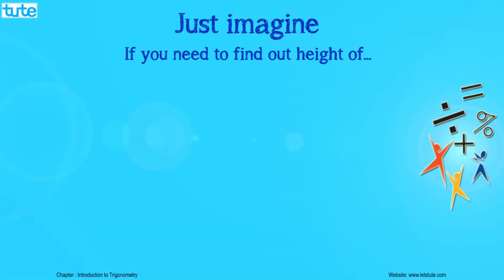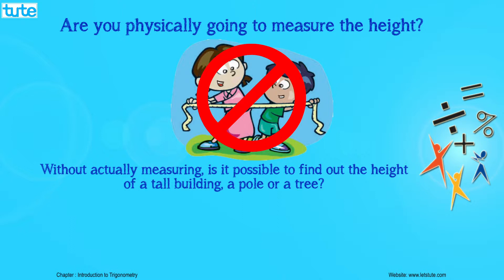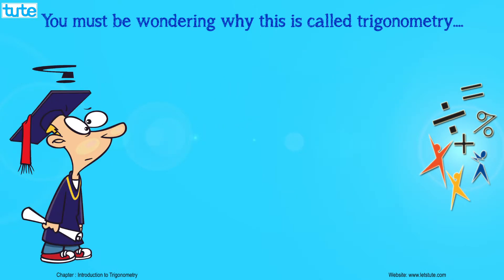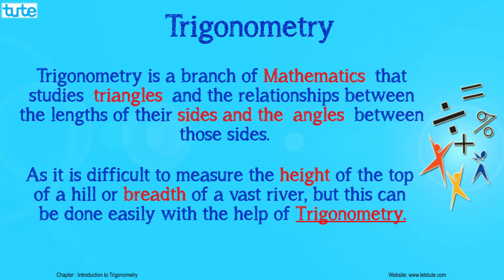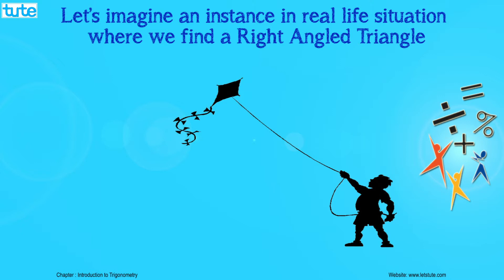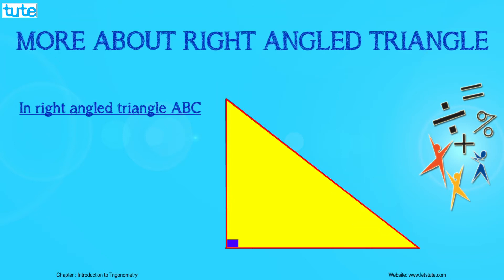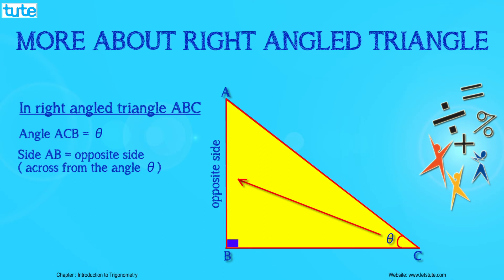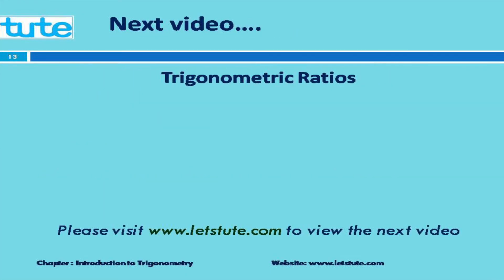Introduction to Trigonometry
In this video you can learn what is the Meaning of Trigonometry? Where is the word Trigonometry derived from? And how to identify a right angle triangle in real life situation.